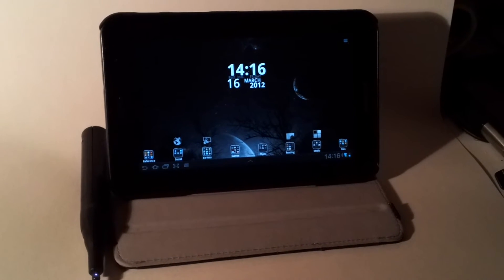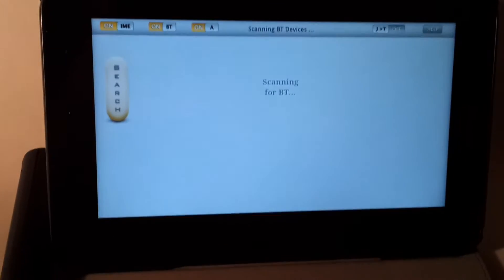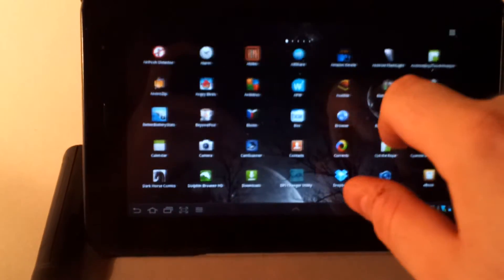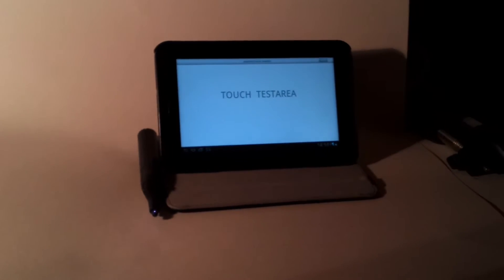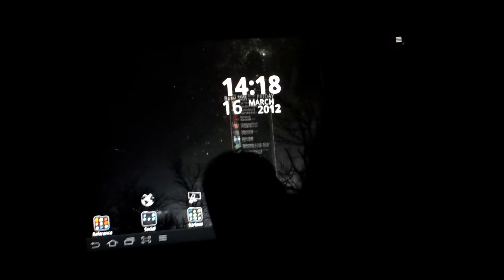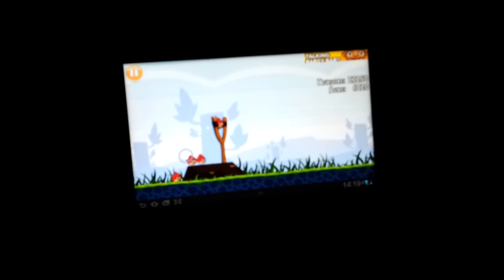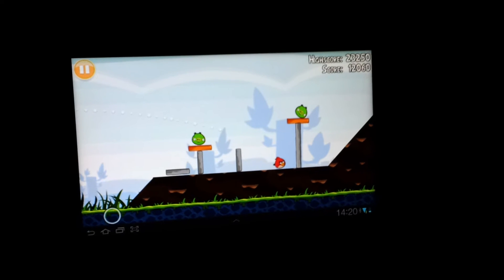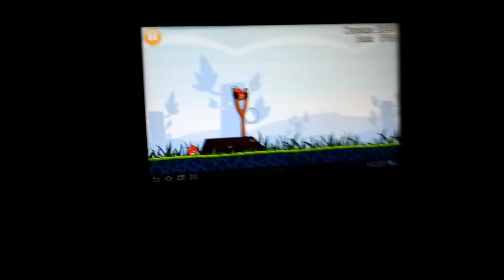Wii remote motion control on Android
Playing Angry Birds on an Android tablet by using the motion control feature of a Wii remote, through the USB/BT Joystick Center app. More at nothingbuttablets.com